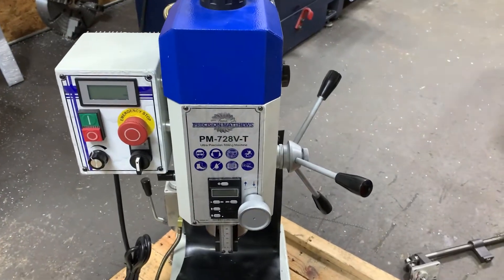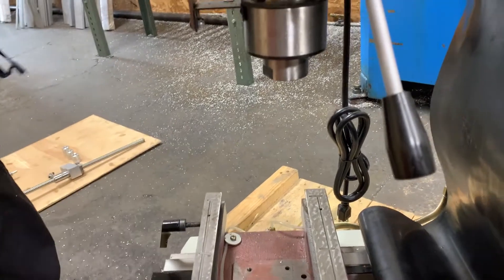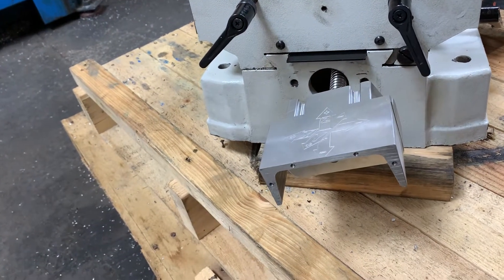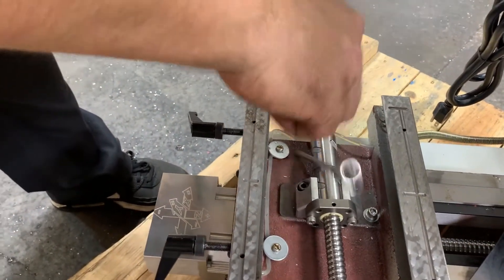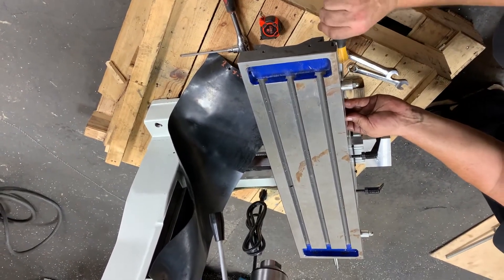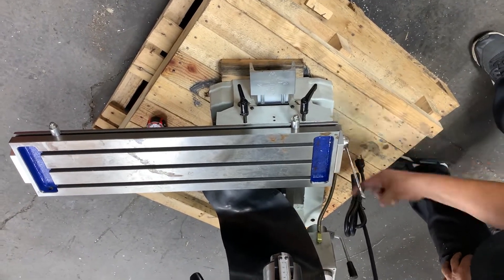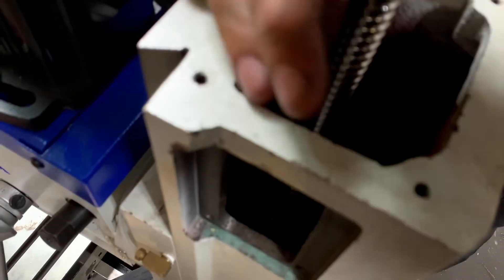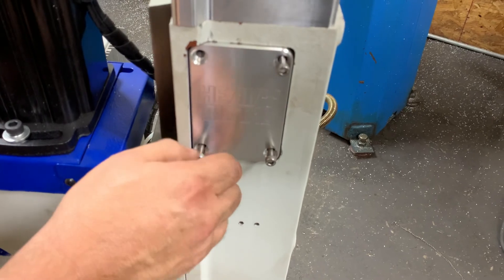PM 728 Installation